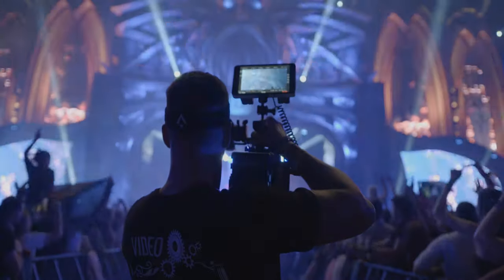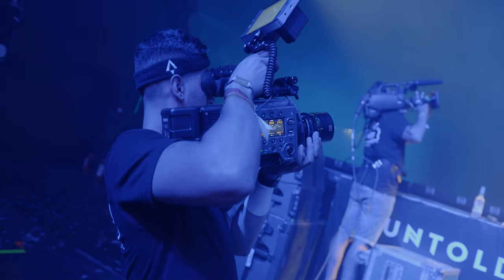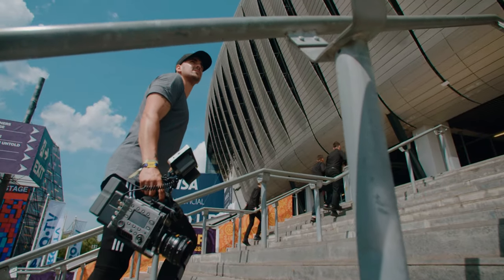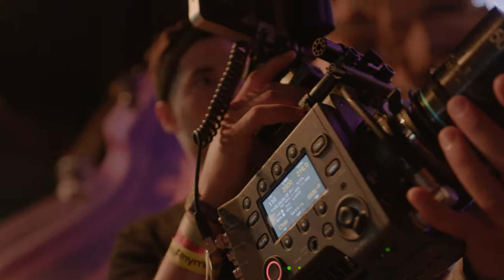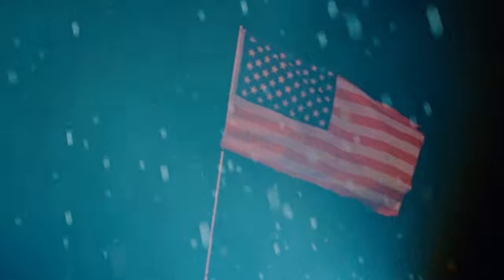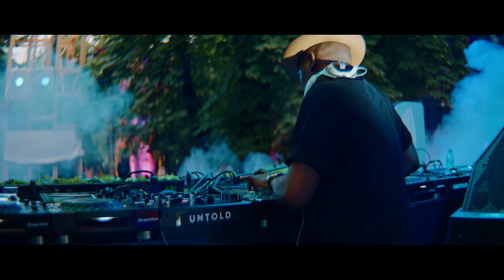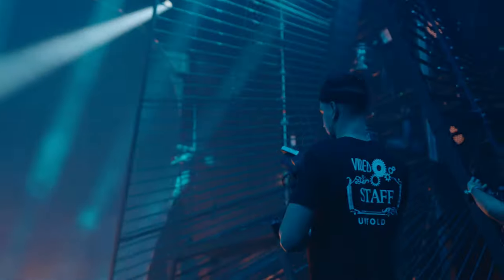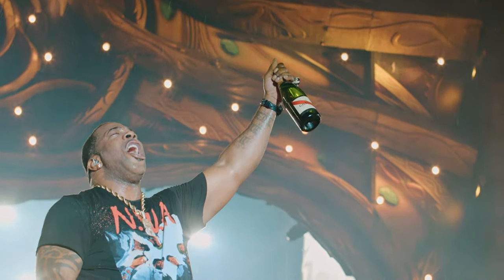Shooting a Music Festival on Sony Venice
Had the chance to film one of the biggest festivals in the world with one of the best cameras in the world, the Sony Venice.

Let me know what you think about the footage.